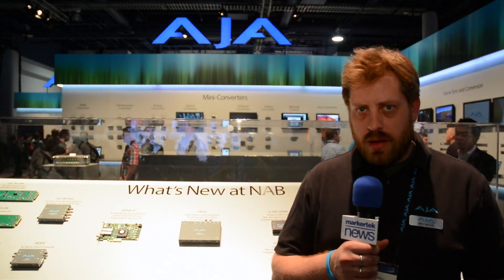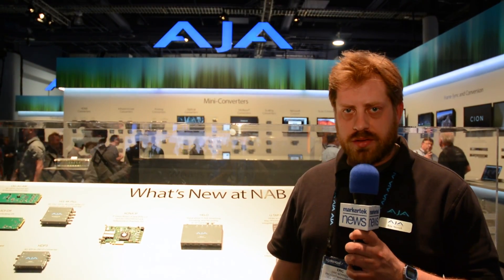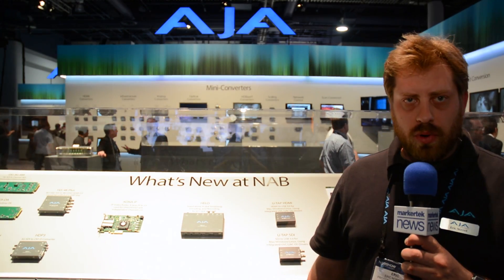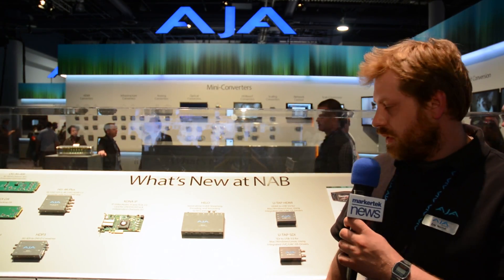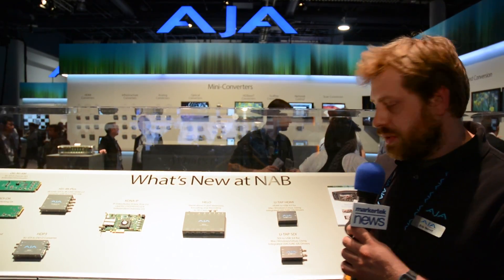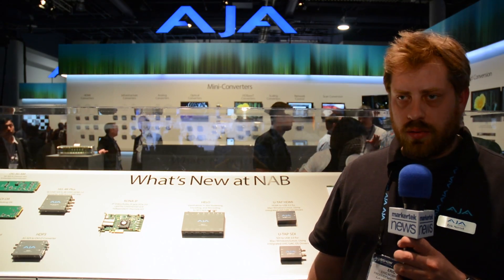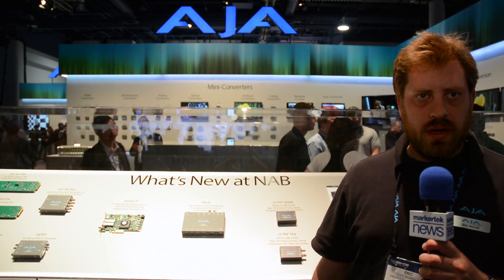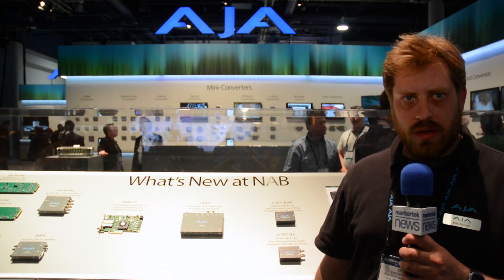AJA HELO H.264 Encoder Streamer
HELO is AJA’s new H.264 streaming and recording stand-alone appliance. HELO brings both SDI and HDMI I/O into a single appliance with the ability to simultaneously stream out to your Content Delivery Network (CDN) as well as encode and record beautiful H.264 files to either SD cards, USB storage or network based storage simultaneously.